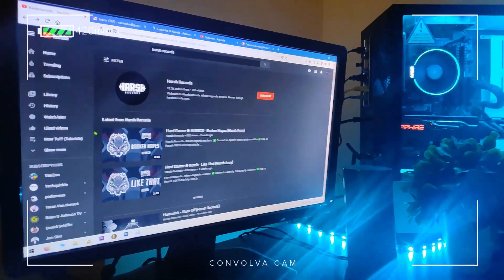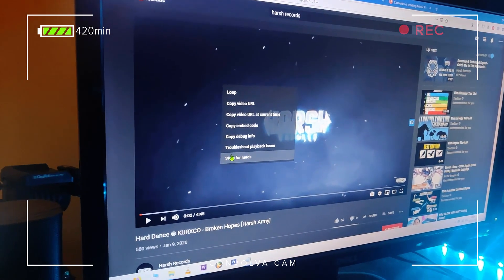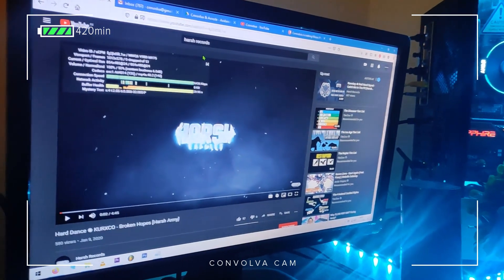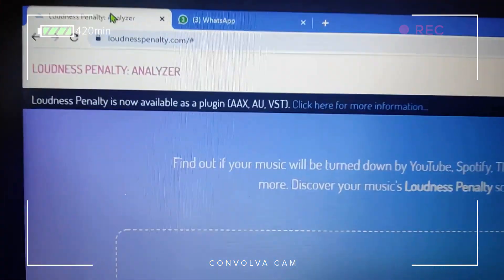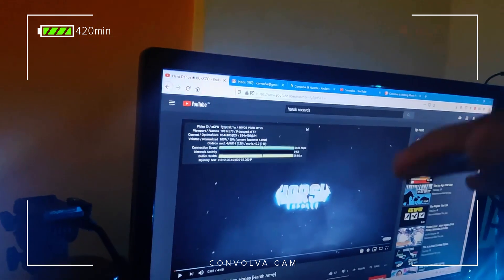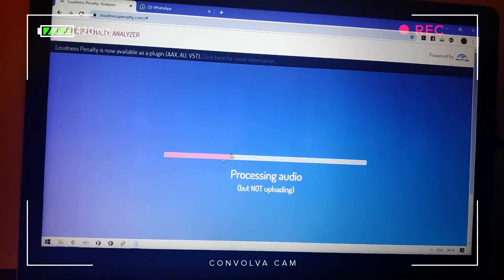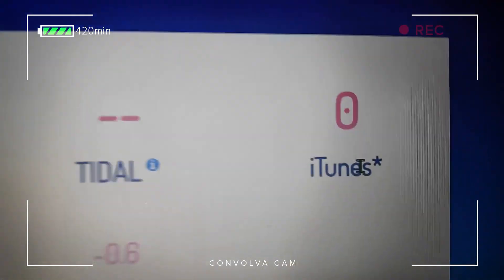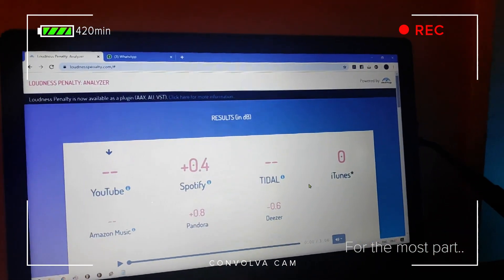Streaming Volume Normalization | Explained in 5 minutes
Hey guys, how is it going? 👋

This is a video on the current state of volume normalization that streaming websites such as Spotify, Youtube, Deezer, Pandora et cetera use.

TIME STAMPS:

Intro & Background - 0:00
Tutorial start/Video I shared - 01:38
Loudness Penality Analyser - 02:58
Why not just let stores take care of it - 04:48
Outro - 05:56

So I have been working on a track with Aurede from South Korea and he asked me a question regarding mastering and why the mastered audio render was slightly below the volume level that is prevalent right now. So I made this video for him on the topic.

And after he told that this seems like a good tutorial and probably should share it so here it is. Besides, it's been quite some time since I talked about this topic and the older video on this is too long.

►  My Setup:

LIGHT SOFTBOX
WIFI ADAPTER
5050 RGB LED STRIP

It takes a lot of time and effort to work on these videos on a regular basis; If you liked any of my templates and it helped you then please consider making a small donation so that I can continue to make these videos -

►  Background Music 02 - Unreleased whip I made yesterday